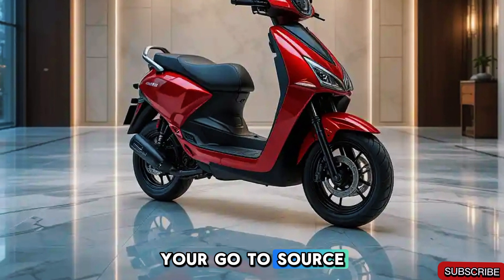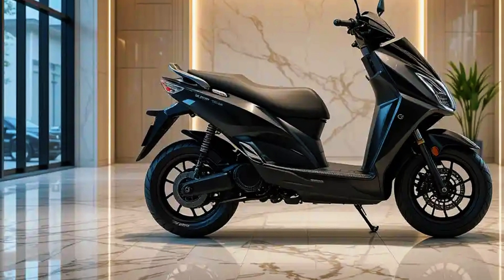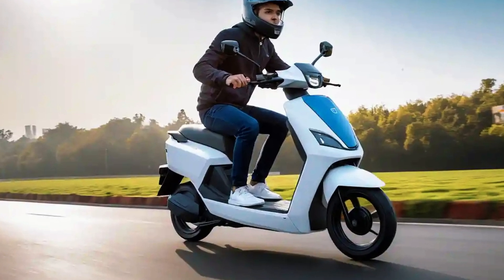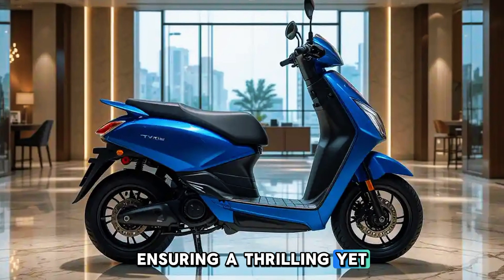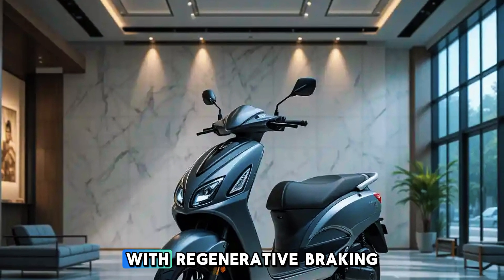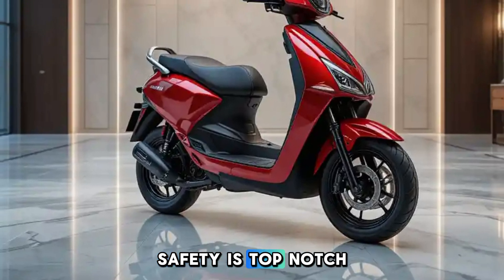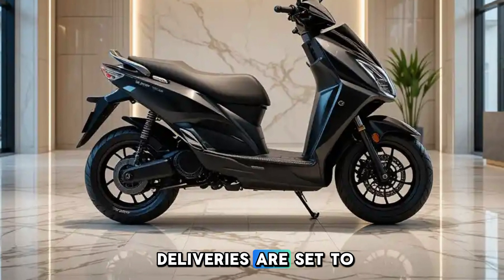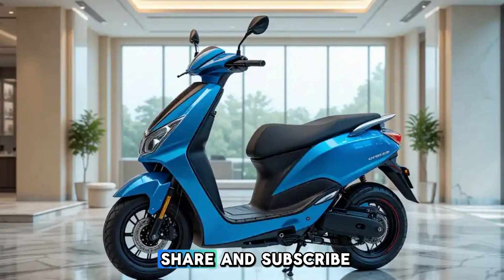New TVS iQube Electric (2025) Finally Launched!! 600 KM Range, single charge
New TVS iQube Electric (2025) Finally Launched – Price, Features & Range!

The 2025 TVS iQube Electric is finally here! This next-gen electric scooter comes with improved range, new smart features, and a futuristic design. In this video, we take a deep dive into its price, specs, battery performance, top speed, and all the new updates that make it one of the best EVs in the market.

⚡ Key Highlights:
✅ Updated Battery & Range
✅ Smart Features & Connectivity
✅ New Colors & Design Changes
✅ Price & Variants Comparison
✅ Real-World Performance